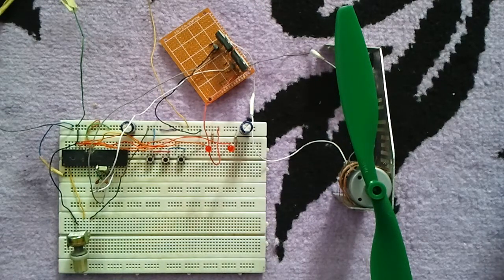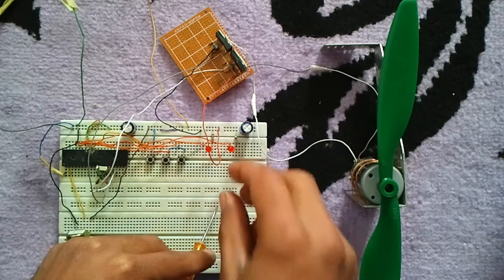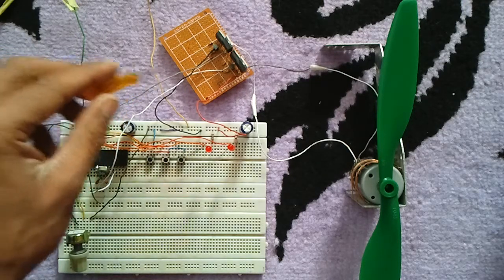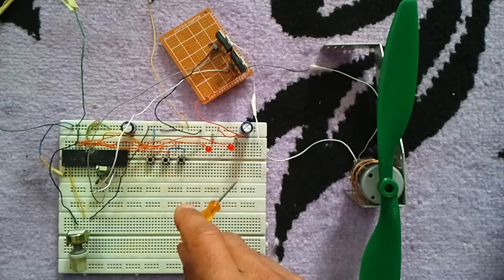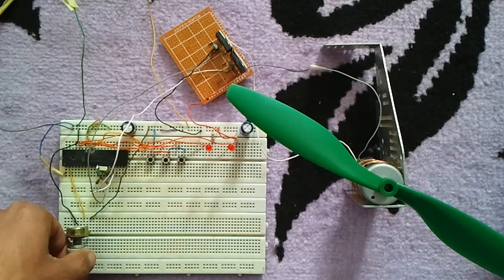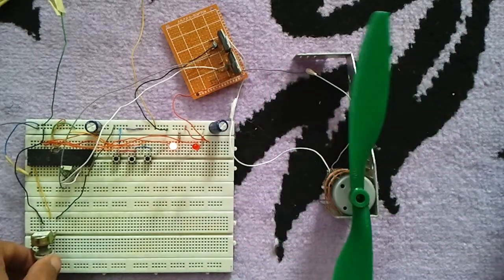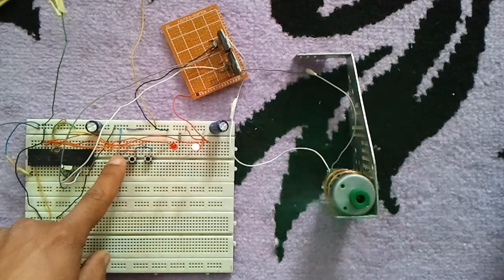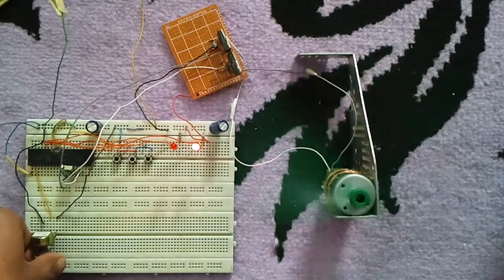DC motor speed and direction control with PIC16F877A and CCS PIC C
DC motor control using PIC16F877A microcontroller.